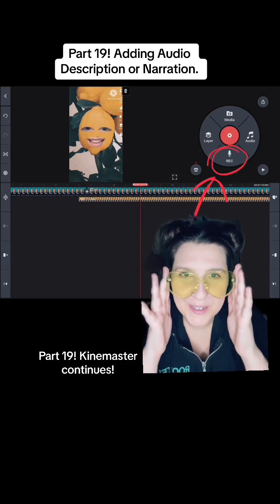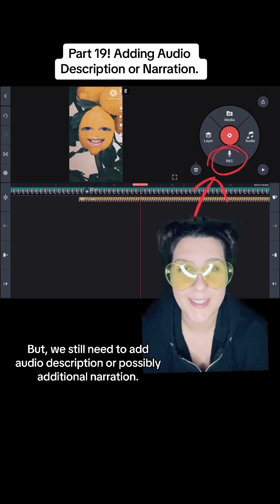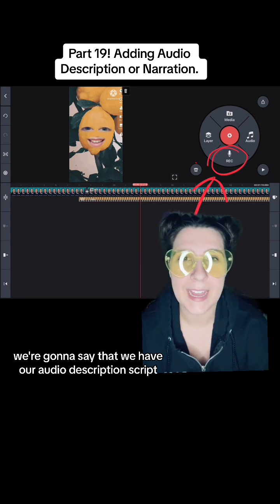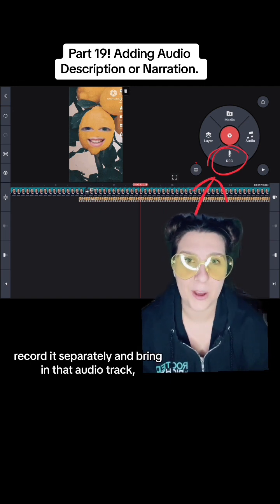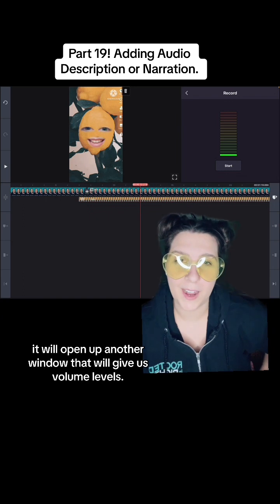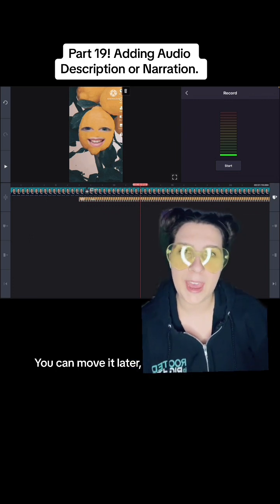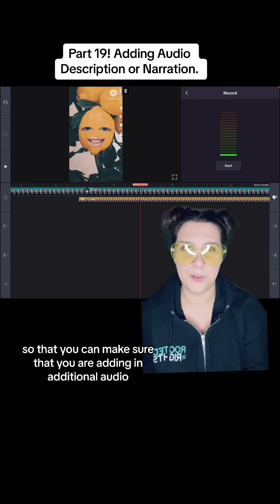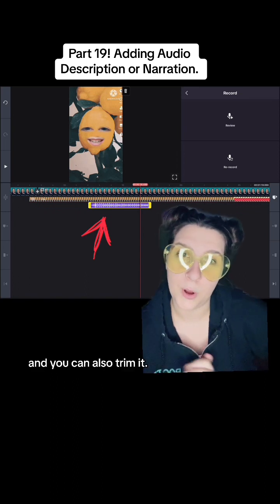Advocacy Video Series: Part 19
Join Allexa from Rooted in Rights in this series! Learn how to script, film, edit, and make accessible your own short advocacy video.

Part 19 covers editing audio and adding addition narration.

Script Template, Examples, and Kinemaster Guide at Linktr.ee/RootedInRights

More videos at RootedInRights.org/Storytellers